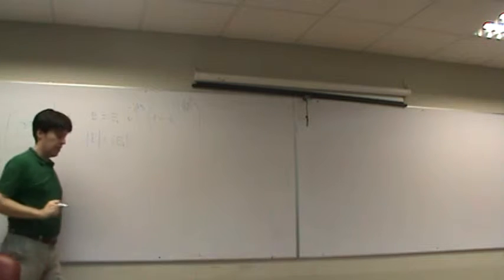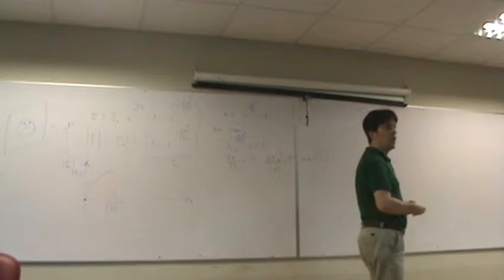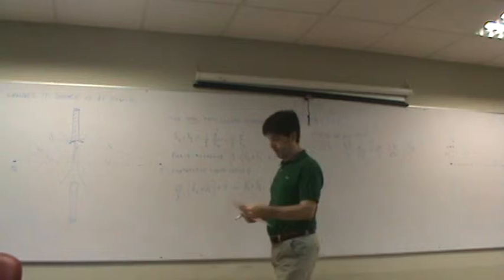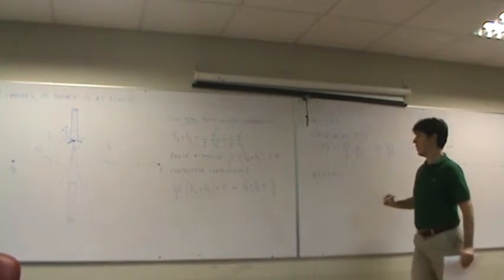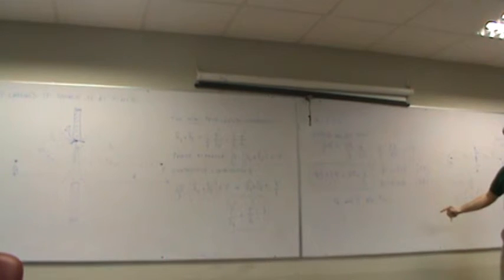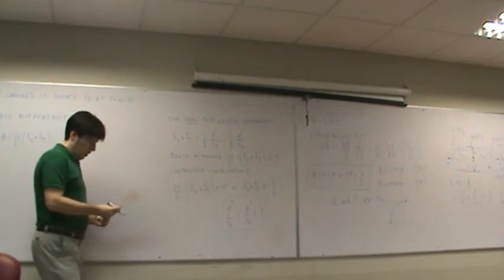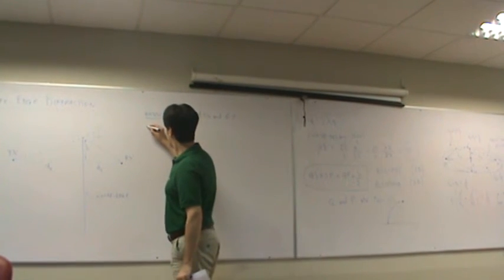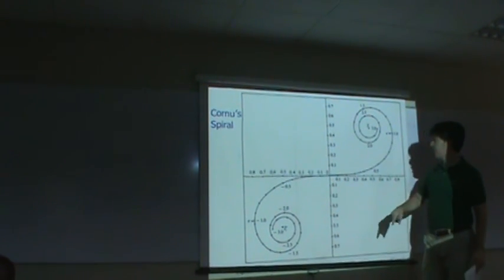Programación y Medios de Transmisión CLASE 4 (Parte 5)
CLASE 4 (Parte 5)
Saturday 22/11/2014: Effect of the troposphere